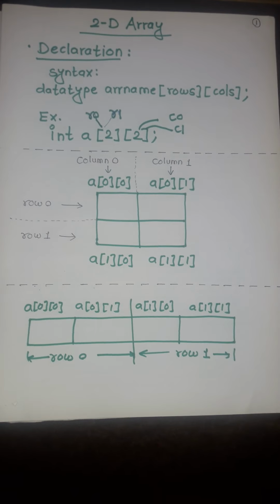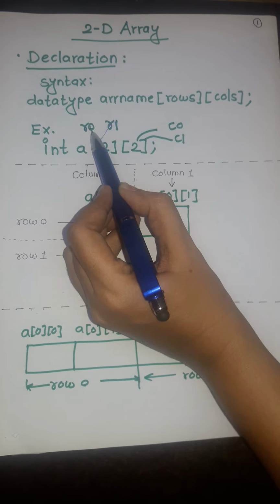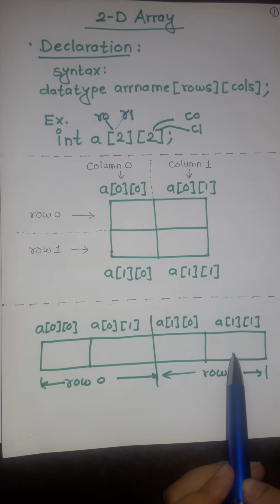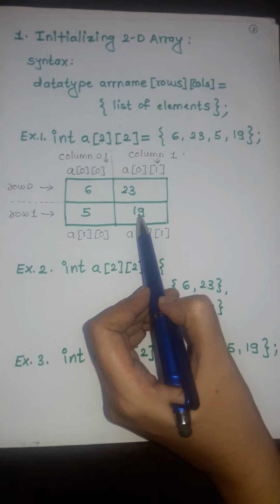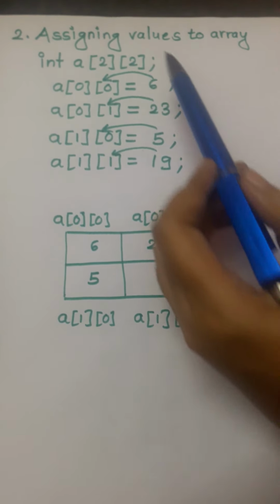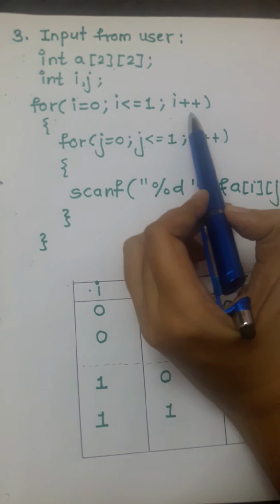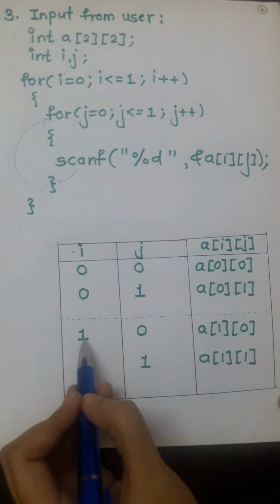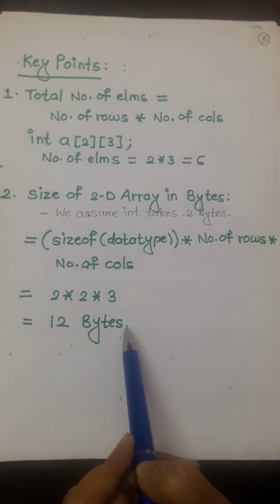2-D Array Concept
This video covers basic concept of 2-D Array.